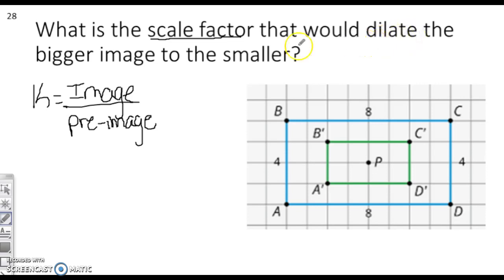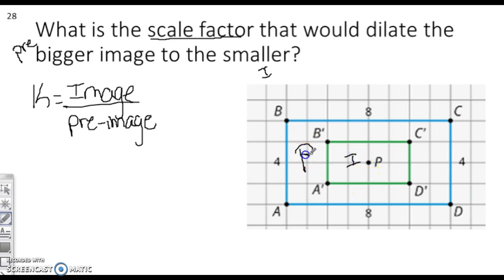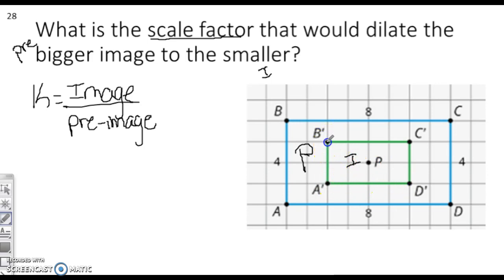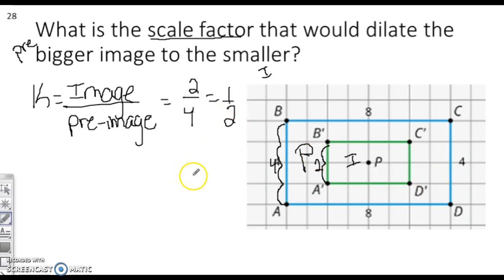IA2 foldable 28